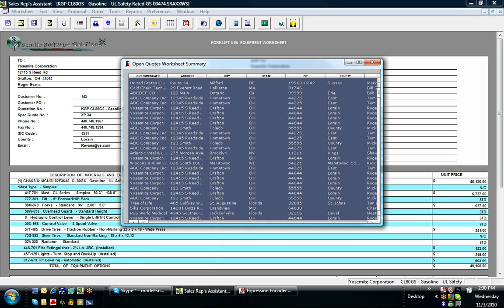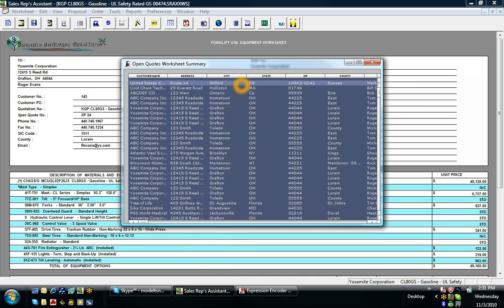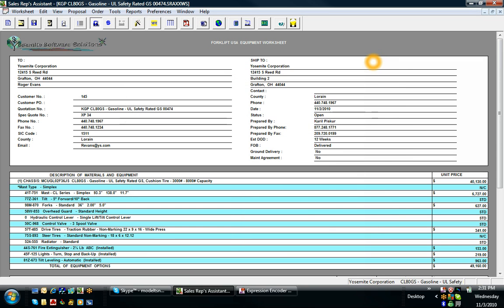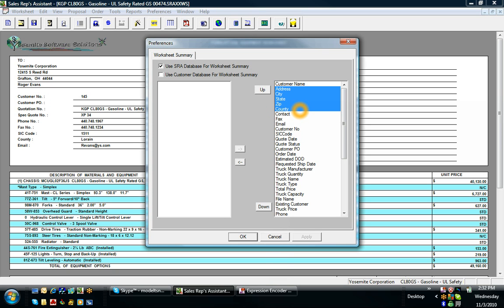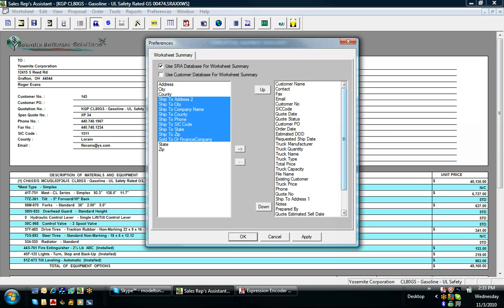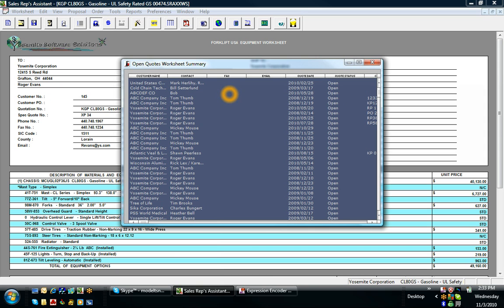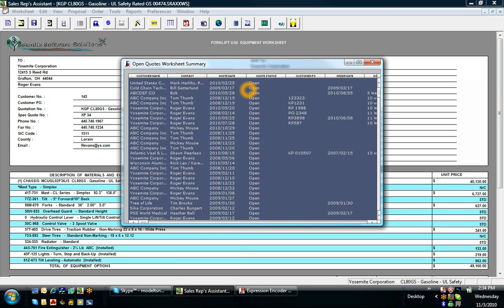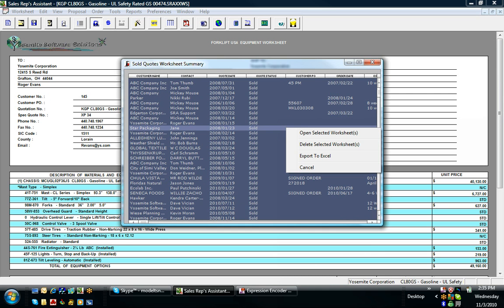Yosemite Software Worksheet Summary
Video guide to the "worksheet summary" in Yosemite Software's SRA (Sales Rep's Assistant) application.

SRA has been increasing the efficiency of lift truck sales organizations with their forklift quote software for almost 20 years by helping them create fast, accurate proposals, quotes, sales orders and factory orders.

We pioneered the concept of using intuitive logic when selecting equipment options to assure that choices made within our forklift sales software are consistent with published manufacturer's production and design constraints . SRA will ensure that the options being specified are compatible with the basic chassis configuration and other selected options in order to eliminate most quote and ordering errors.